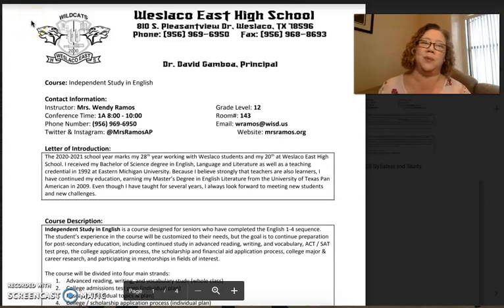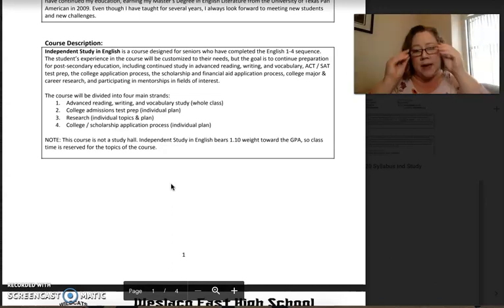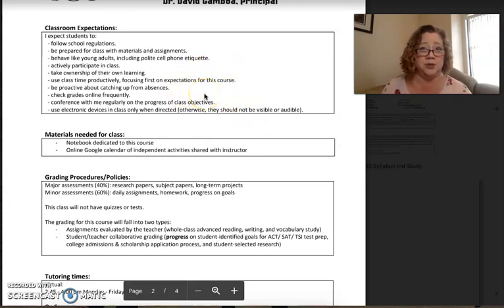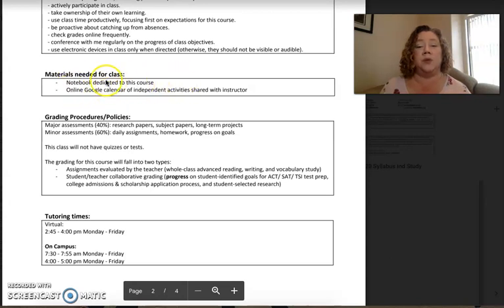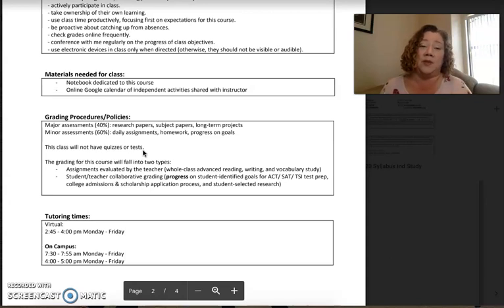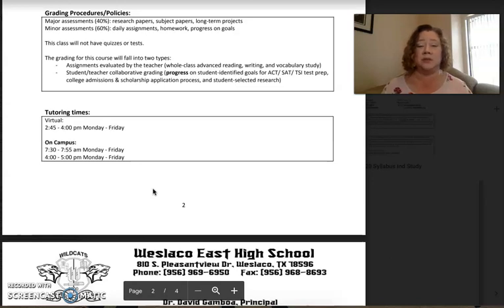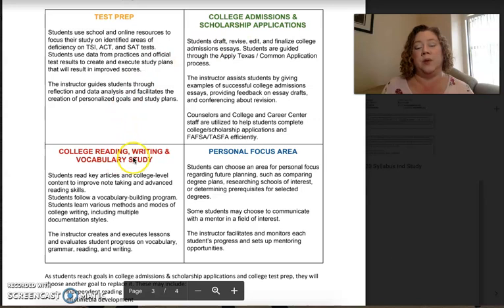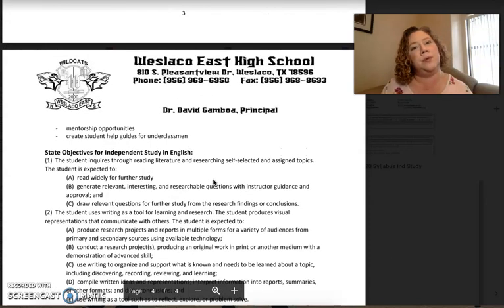ISE Syllabus Tour 2020